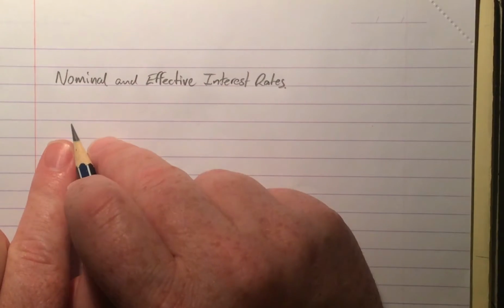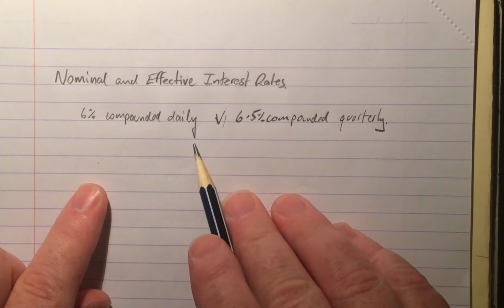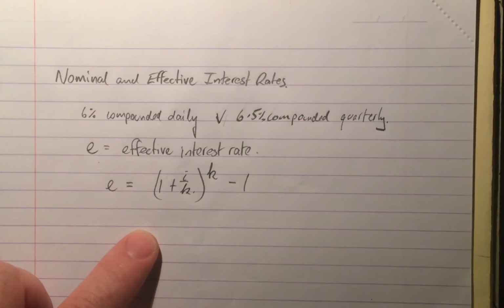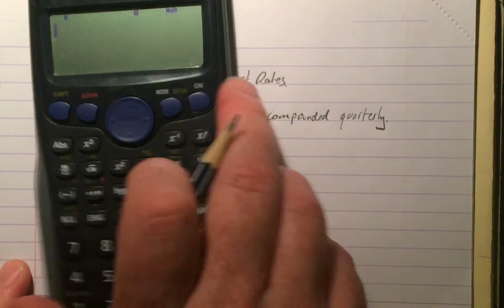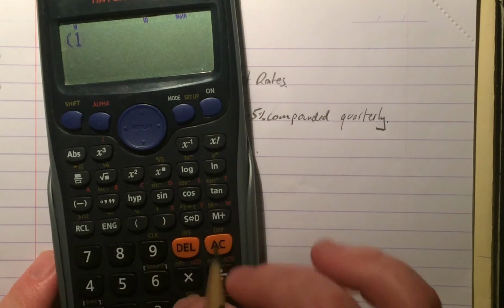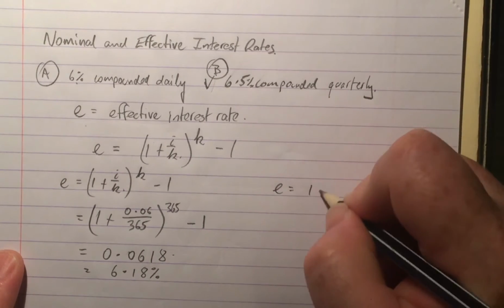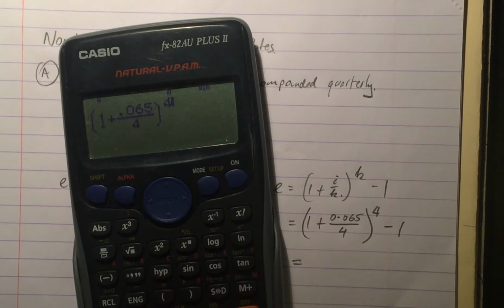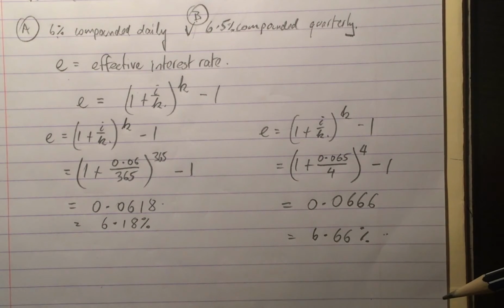05 Nominal And Effective Interest Rates 3.6